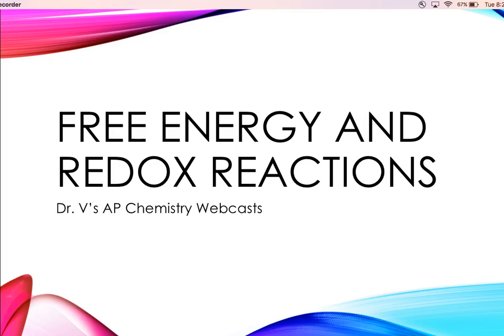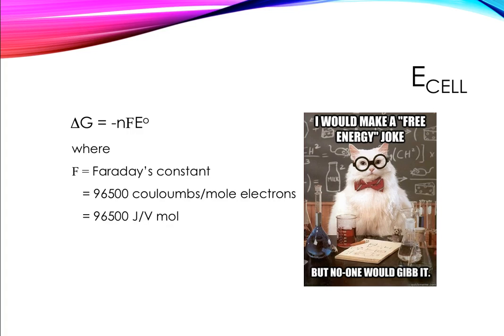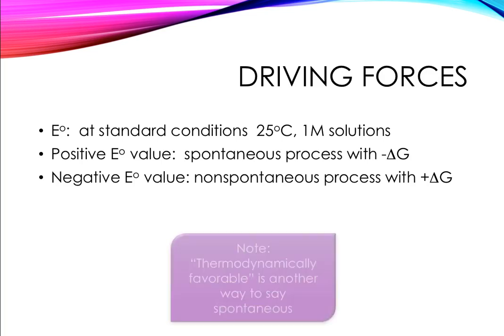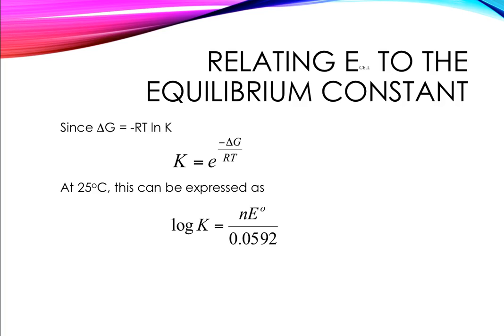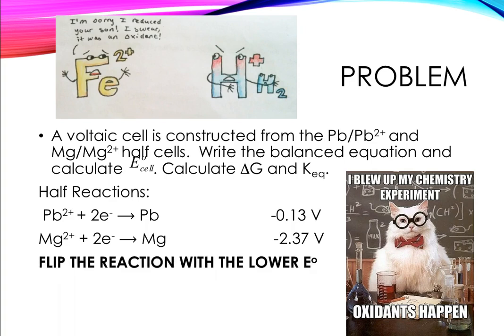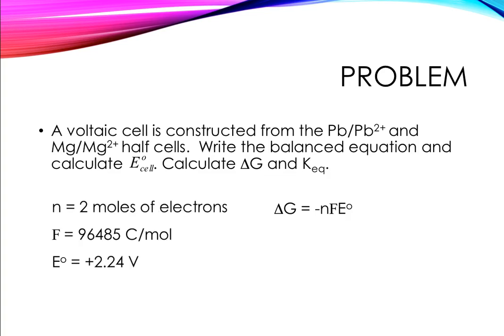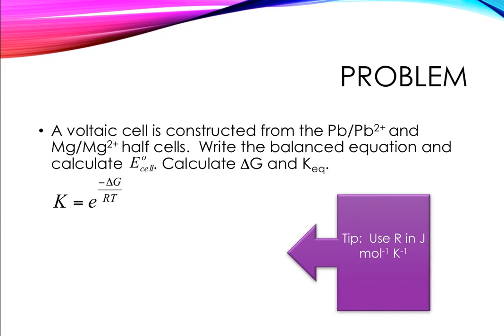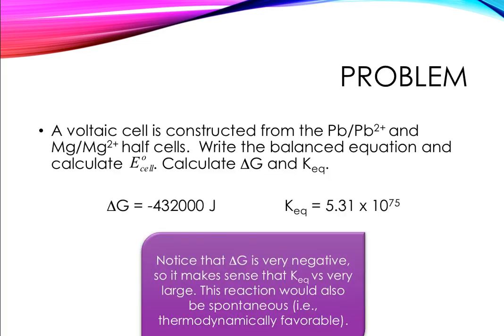Free Energy and Redox Reactions 2017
In this webcast, we explore the relationship between Ecell and Gibb's Free Energy.  We also discuss how the sign of Gibb's free energy is related to the magnitude of the equilibrium constant and complete a practice problem